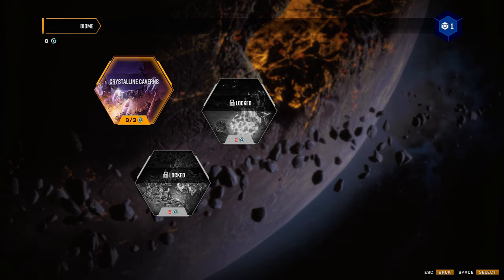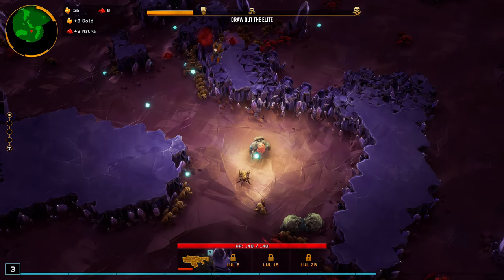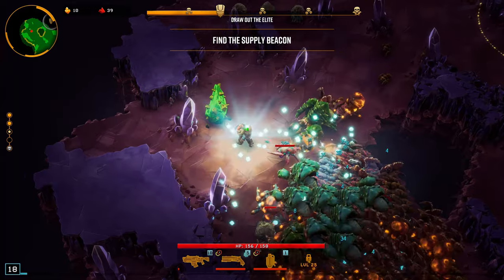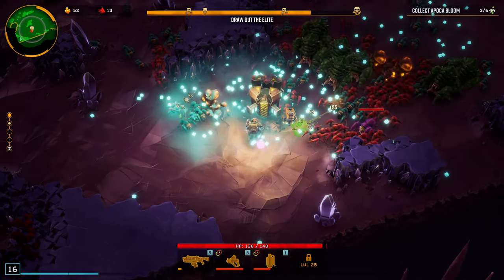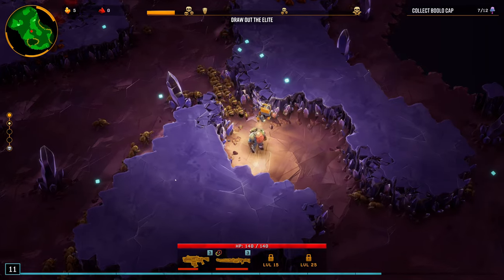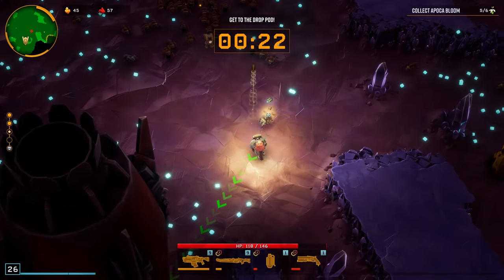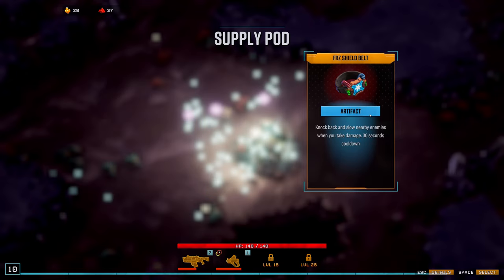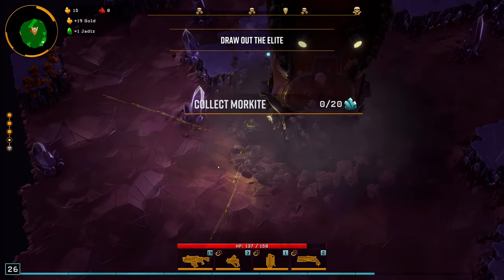I destroyed millions of Aliens with my Guns.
This game changed my life.